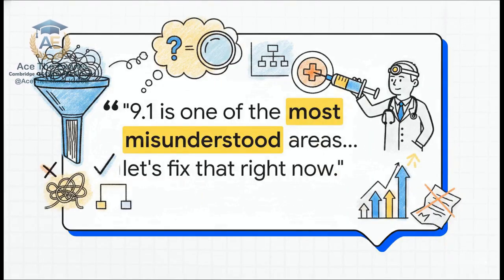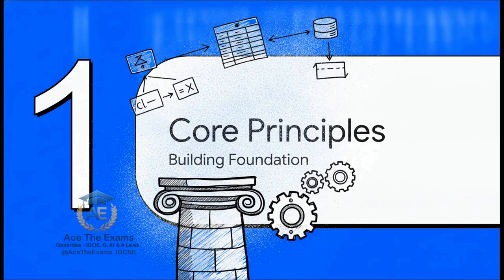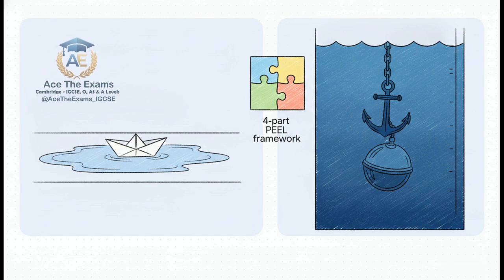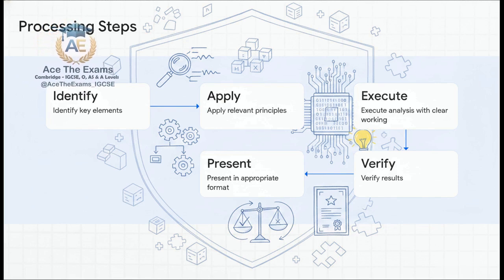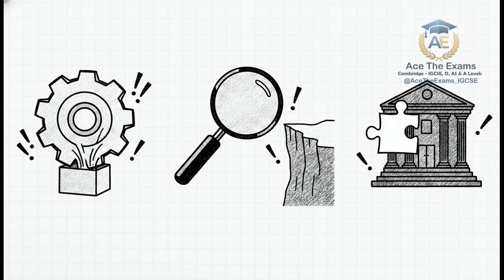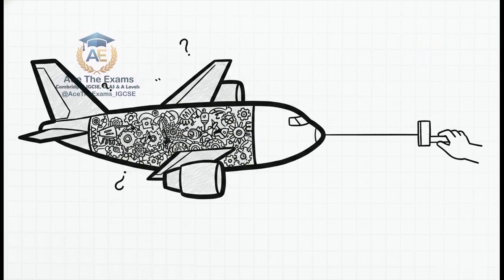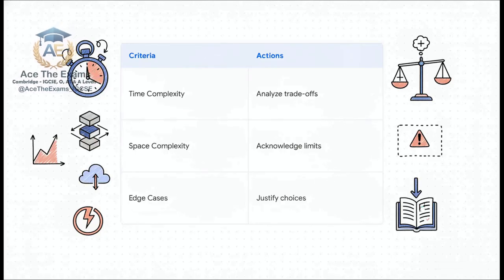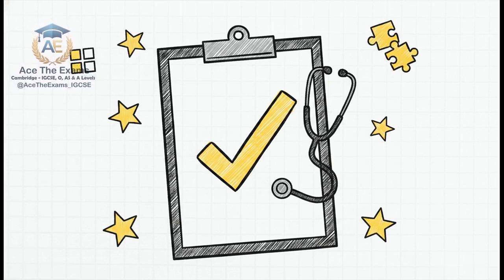Computational Thinking Skills Abstraction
Learn computational thinking skills abstraction quickly with clear exam-focused steps and a concise worked explanation. examtips alevel computerscience #9618